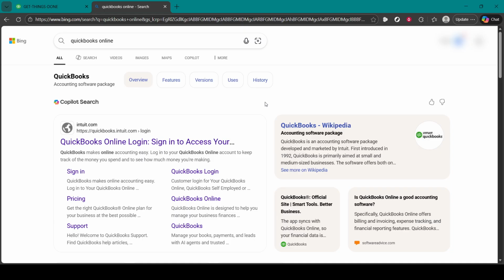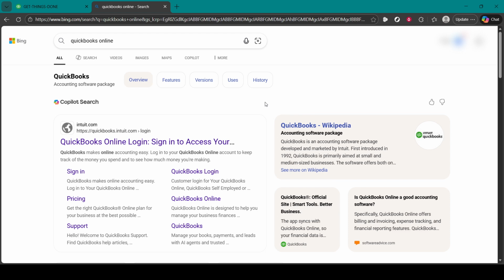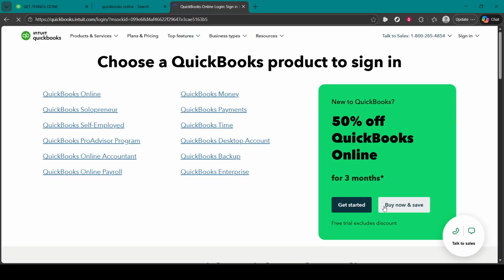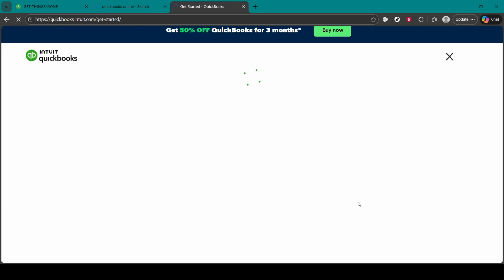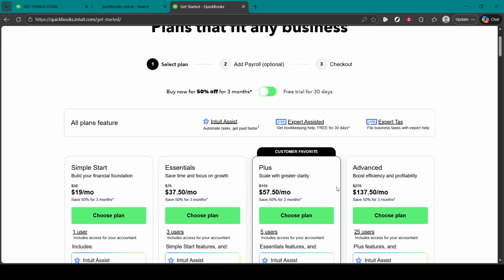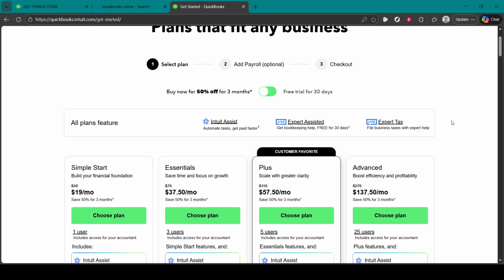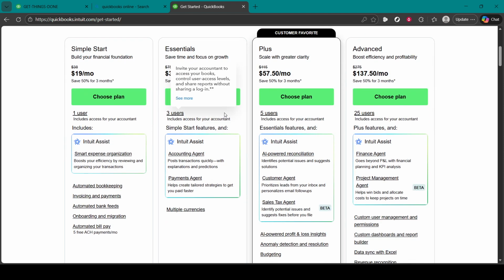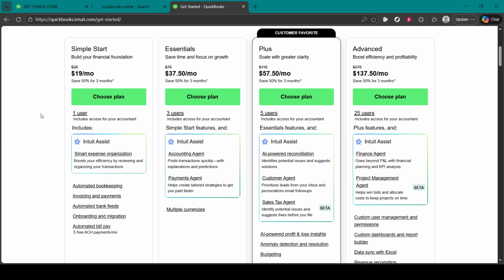How To Log In To QuickBooks Online For The First Time (Easiest Way)(2026 Guide)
Taking that first step into your new accounting software can feel overwhelming, but getting started correctly is the key to long-term success. In this 2026 updated tutorial, I show you the easiest way to log in to QuickBooks Online for the first time. Mastering the initial sign-in and account verification process is essential for securing your financial data and setting up your workspace during the current fiscal year.

We navigate the modern 2026 QuickBooks "Sign In" portal to demonstrate a smooth first-time experience. You will learn how to verify your identity using multi-factor authentication, how to choose the correct company file if you have multiple accounts, and the best way to navigate the "Get Started" setup wizard to ensure your basic business info is accurate from day one. This professional workflow is optimized for the latest software versions to help you master your business financials.